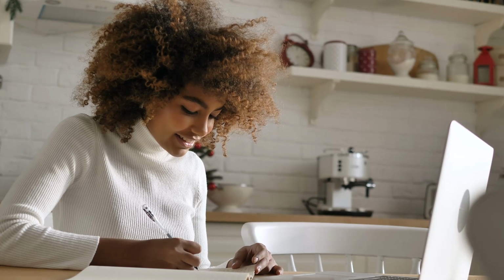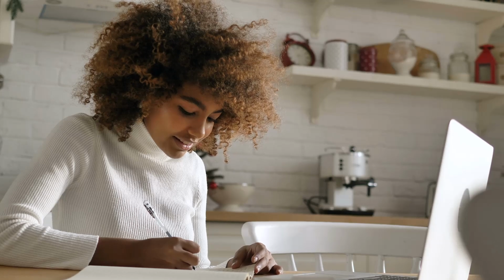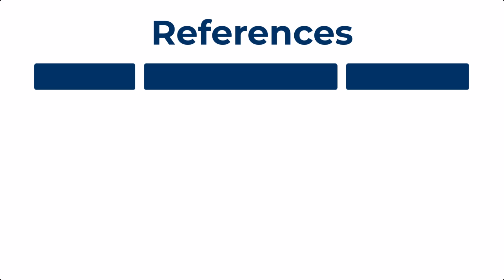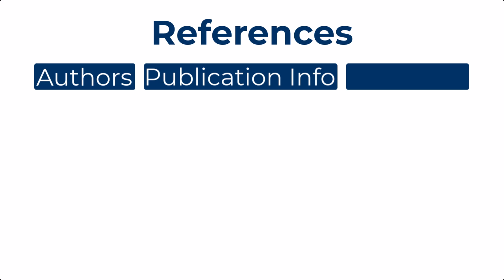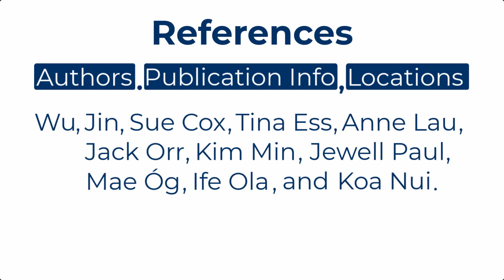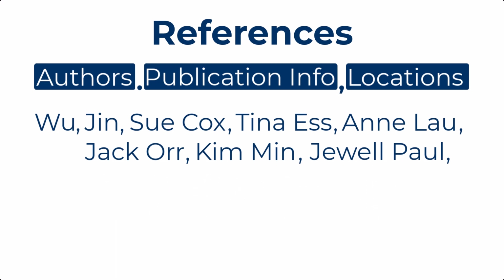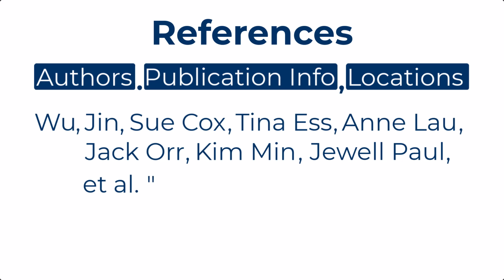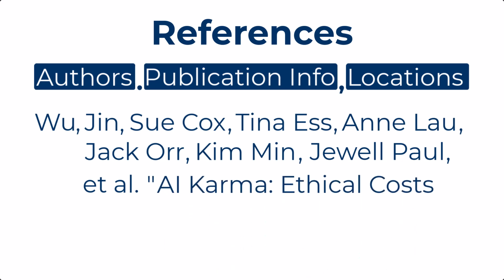How to Write a Reference or Bibliography Entry for a Journal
In this video, you'll learn how to write a basic reference (bibliography entry) for a journal article using Chicago-style and Turabian-style citation. Learn which information to add, which punctuation to use, and how to order it. Whether you're writing a research paper or just need a quick refresher, this guide makes citing books simple and clear.